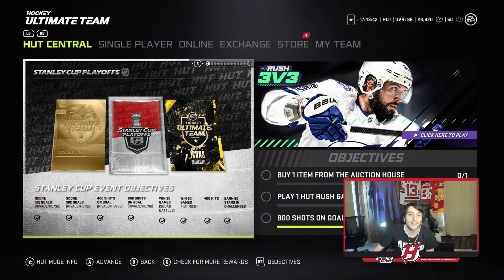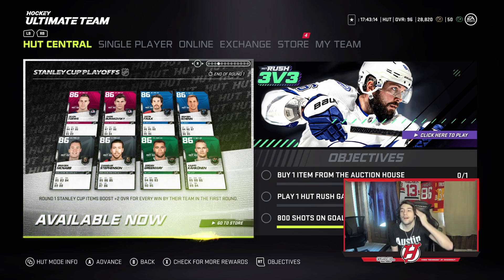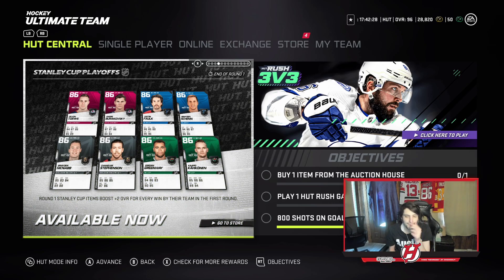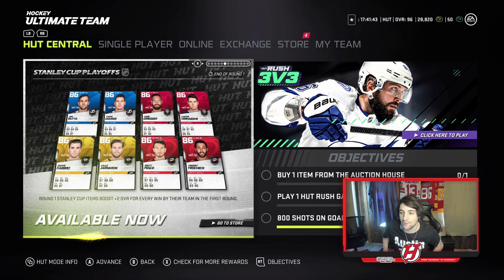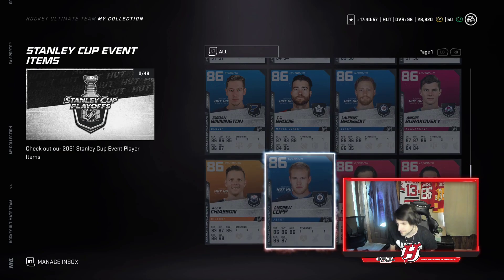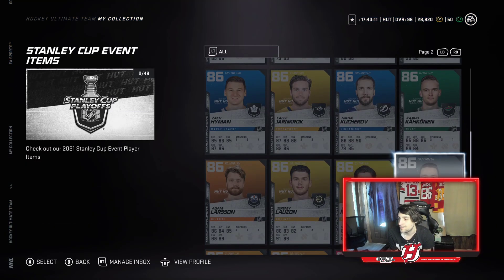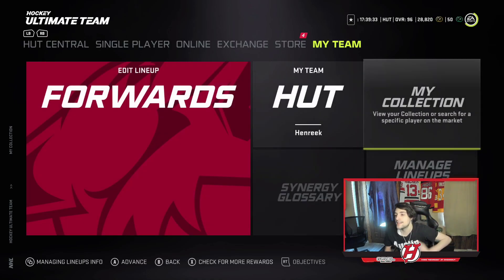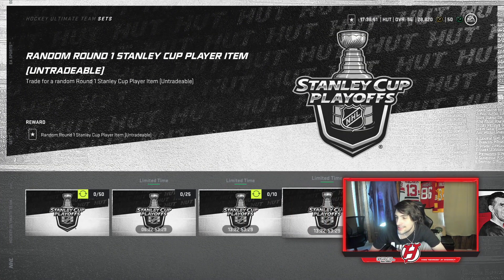NHL 21 HUT NEW STANLEY CUP CARDS!